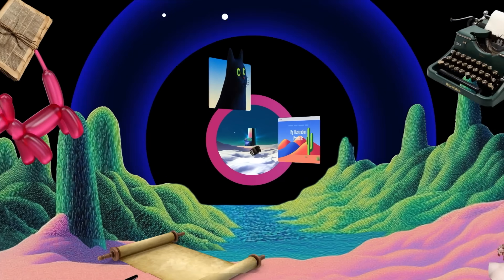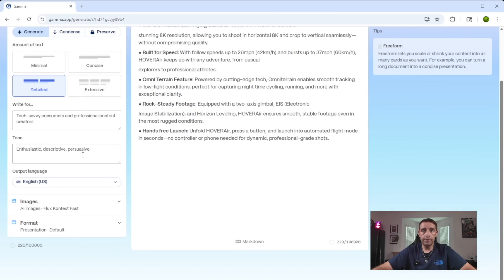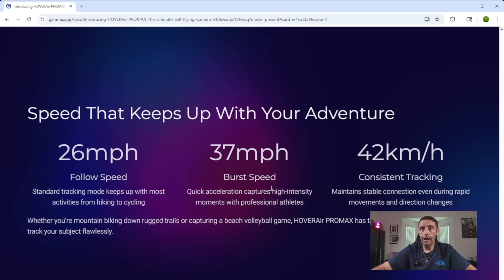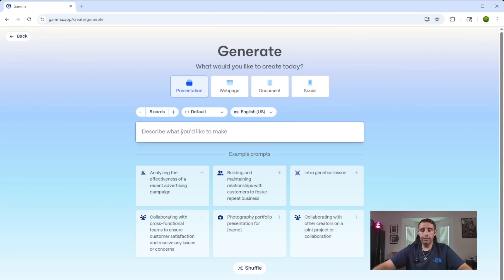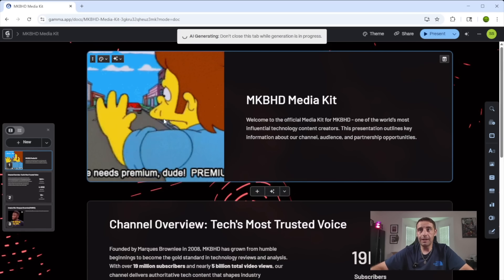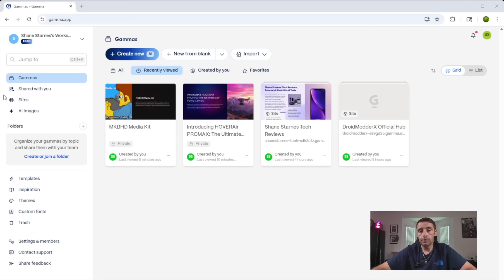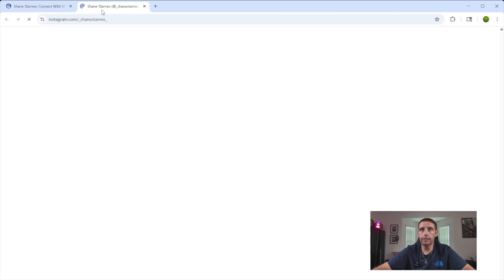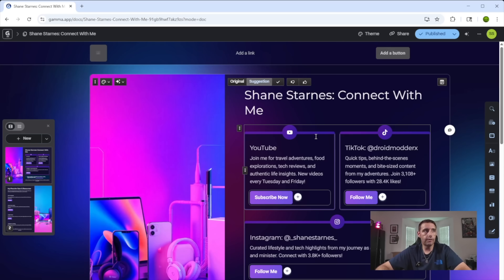I Made MKBHD"s Media Kit In 5 Minutes with GAMMA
If you need to create professional, media rich presentations quickly then Gamma.app is the perfect tool. I was able to create lessons, power point presentations, media kits, and even landing pages in minutes. All of which looked better than anything I would have been able to come up with on my own. You can input as much of your own information as you like or let Gamma do all the heavy lifting for you. If you are in sales, marketing, or education and constantly need to work with presentations this AI tool could be invaluable!